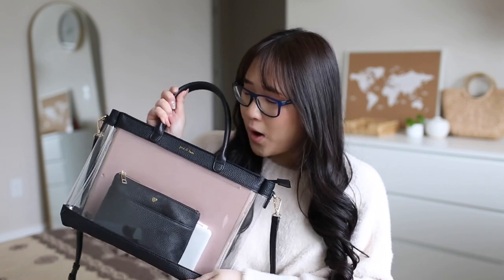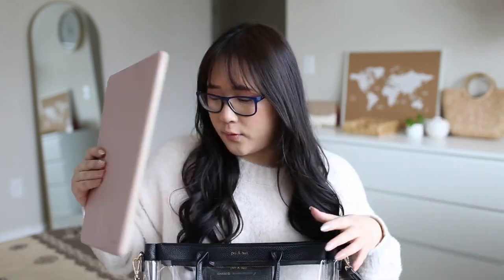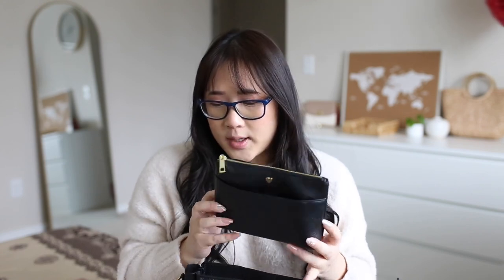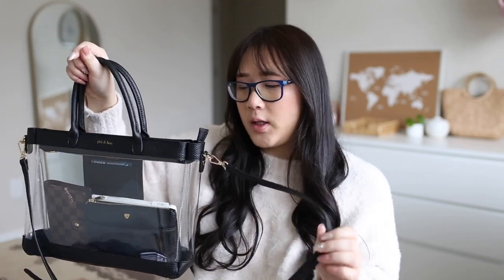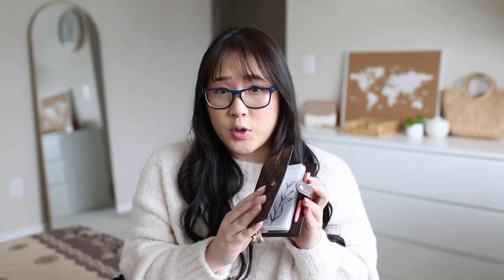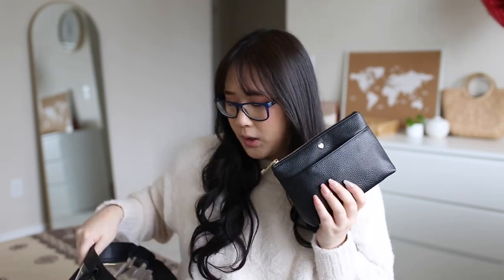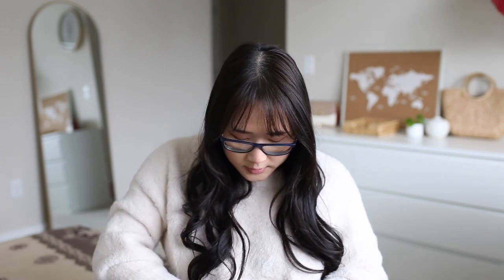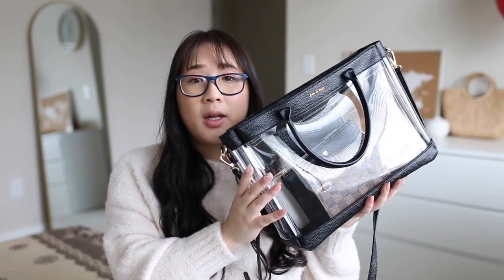What's In My Everyday Tote Bag? | Poi & Hun Clare Clear Tote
➡️Hello! I'm so excited for today's video because it's been something I have been working on for a few months now for Poi & Hun! I'm so happy to share our newest leather products, Clare Clear Tote + Kat Pen Pouch.

0:48 Clare Tote Overview
2:51 Kat Pen Pouch Overview
3:45 What's In My Bag? | What Can Fit In The Clare Tote

Hello there! My name is Holly and I am a Creative Business Coach for female entrepreneurs that want to use their creativity to build their business! I also have my own Design Studio and Stationery Company and I would love to share behind the scenes of my life. This channel will have business tips & tricks including productivity, office + organization, business + marketing tips and an inside look of my life as an entrepreneur.